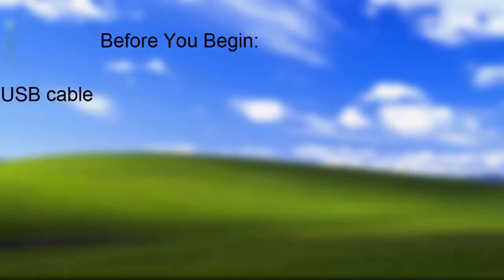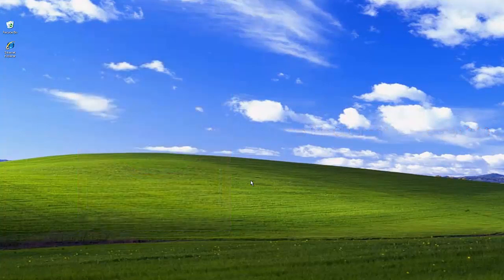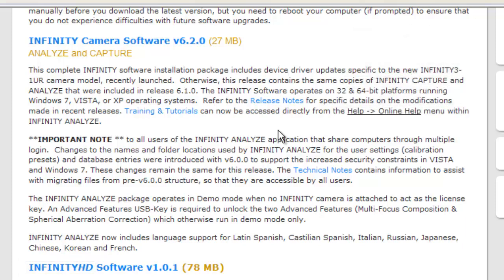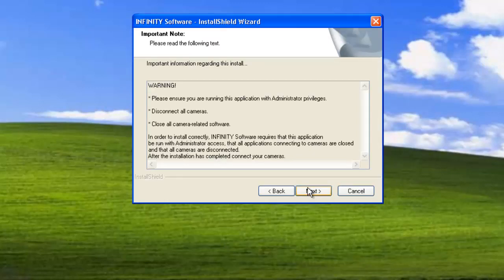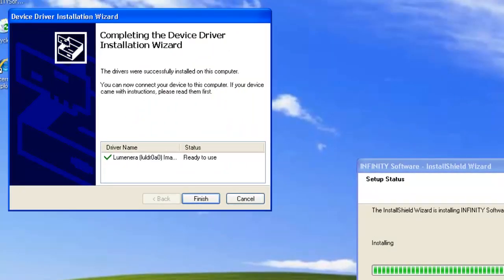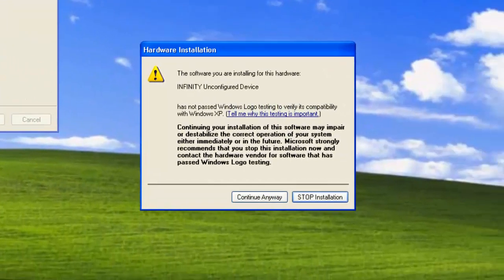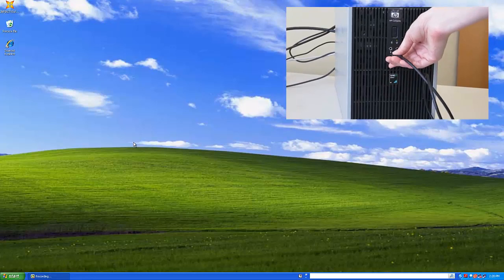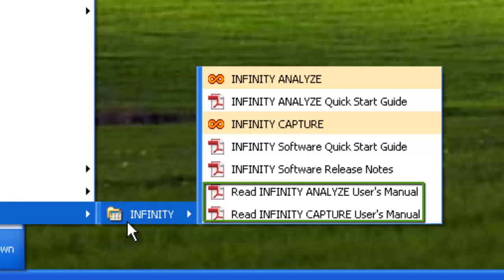Installing INFINITY Software on Windows XP operating system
Follow this step-by-step tutorial to learn how to install the latest INFINITY software on either a 32-bit or 64-bit versions of the Windows XP operating system.